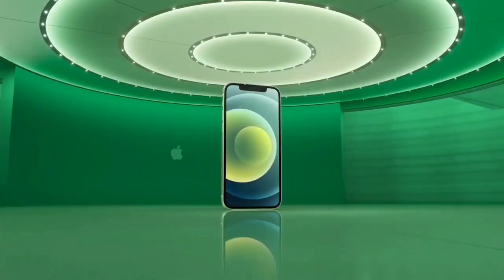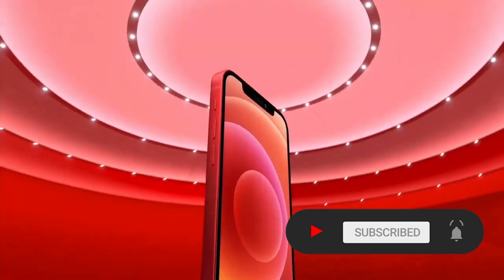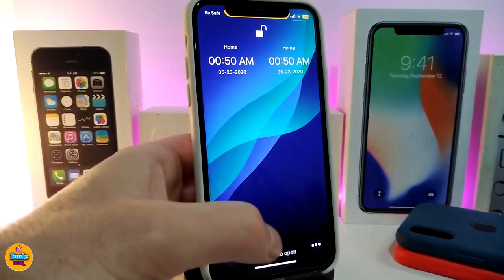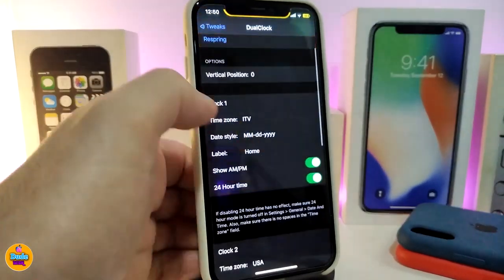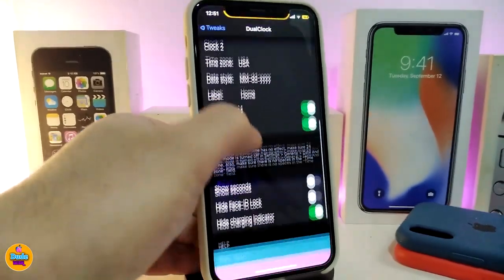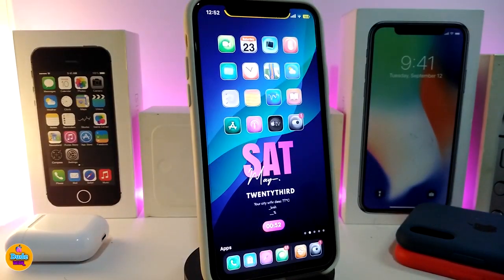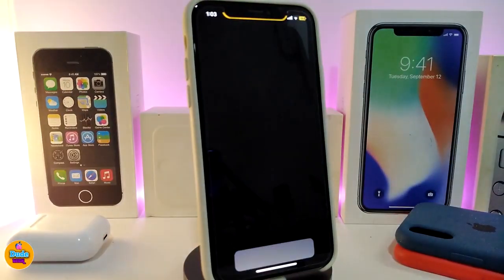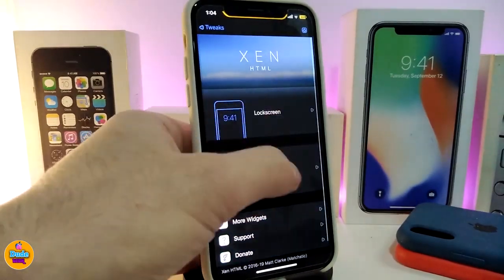NEW iOS 13 / 14 / IOS 14.2 Jailbreak Cydia Tweaks for Unc0ver & Checkra1n Jailbreak TWEAKS!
Tweaks List:
Reva UI
Se7enDays

THEME : Twisted
Unc0ver tutorial: